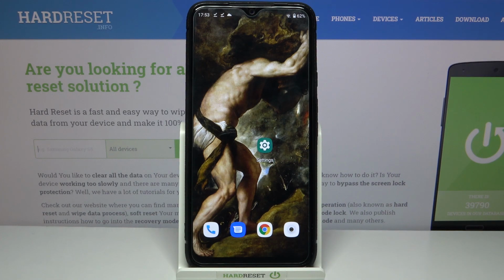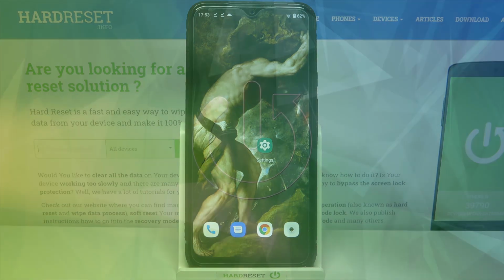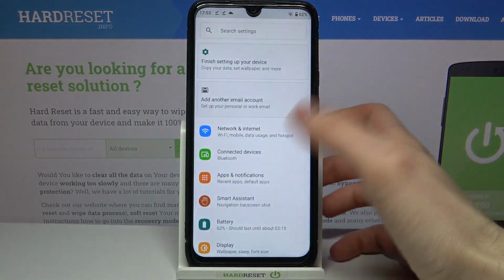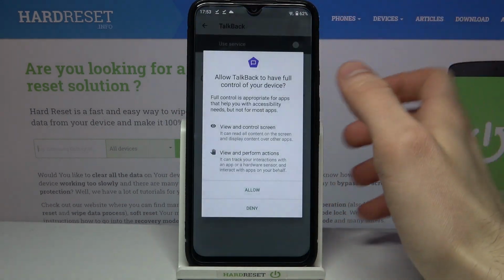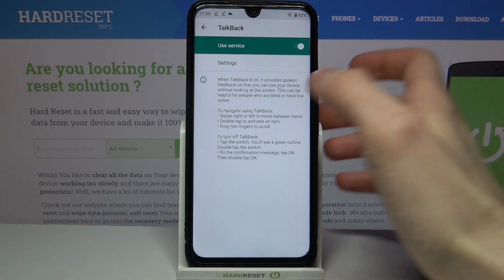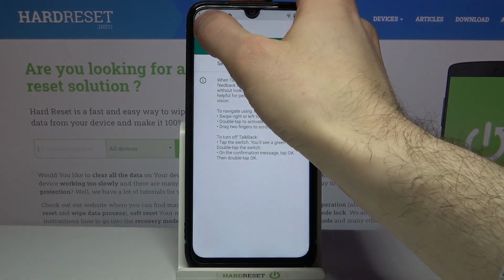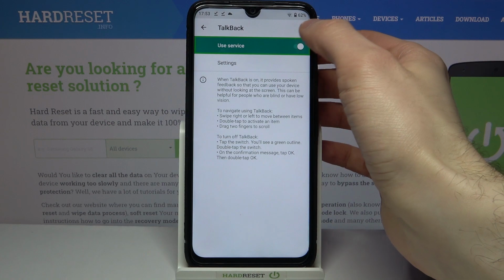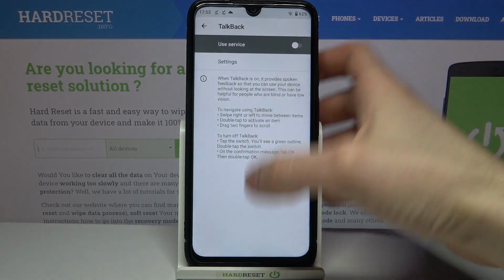Turn On Talkback Mode on VIVAX Fly 6 - Talk Back Settings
Find out more info about VIVAX Fly 6:
Hello, friends! Today we will activate the Talkback Mode and customize this option to suit your needs. So if you have low vision, the Talkback Mode feature will become your best friend and helper. With this spoken feedback, you'll be able to effortlessly navigate menus, apps, and functions on your VIVAX Fly 6 smartphone. Follow our easy step-by-step instructions as we demonstrate how to enable Talkback Mode on your device.

How to Turn On Talkback mode on VIVAX Fly 6? How to Use Talkbackon VIVAX Fly 6? How to Disable Talkback on VIVAX Fly 6? How to exit Talkback on VIVAX Fly 6?